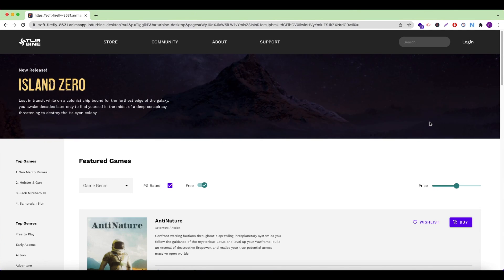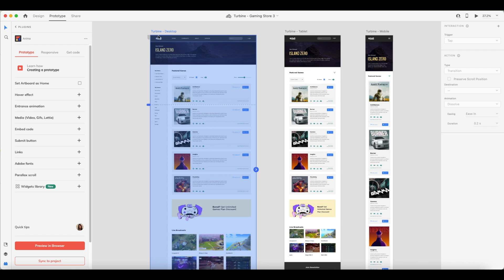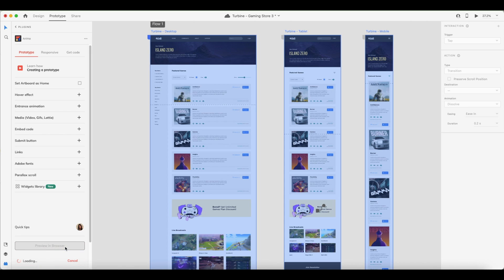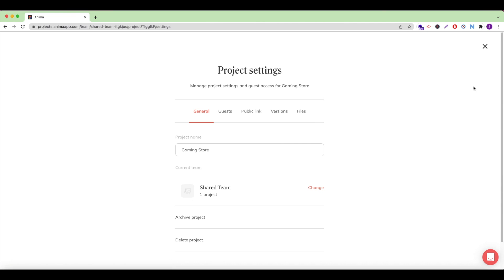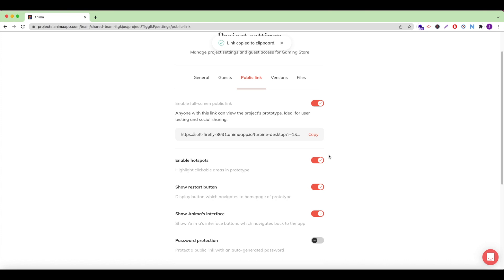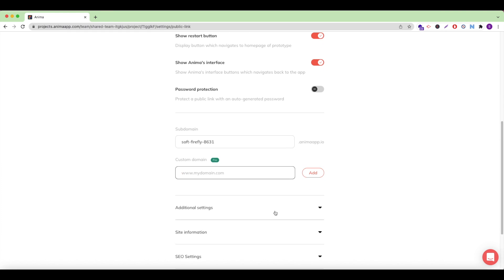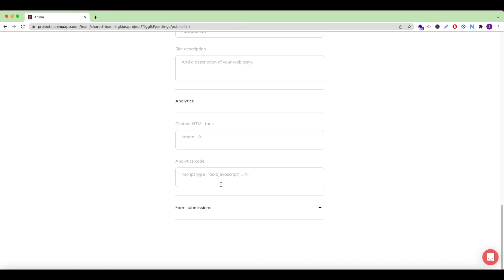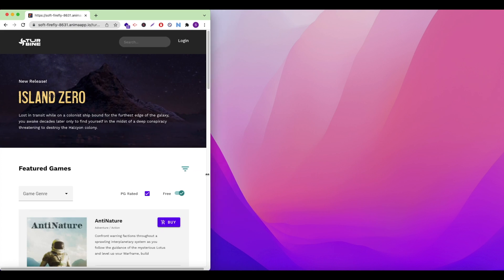Publish a website directly from Adobe XD using Anima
Create and publish High-Fidelity, interactive prototypes and websites directly from Adobe XD using Anima. No code needed.

0:00 Preview and Sync your XD design to Anima
1:09 Navigating Anima Project Settings
1:31 Navigating the 'Public Link' Settings